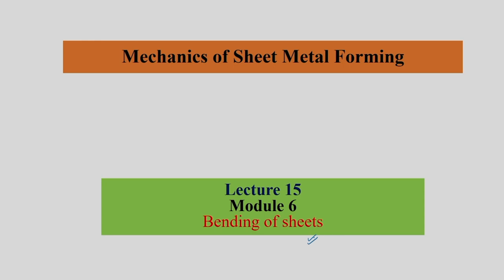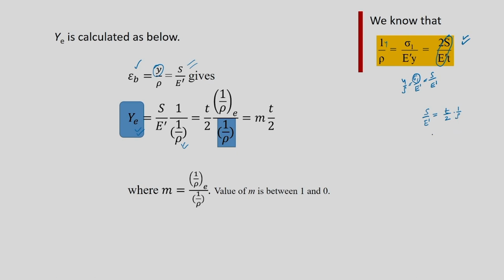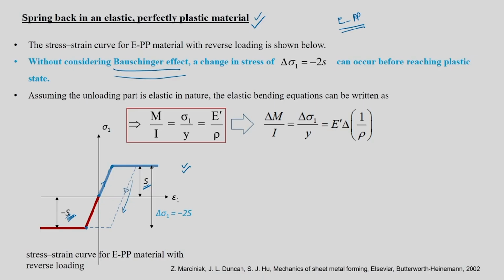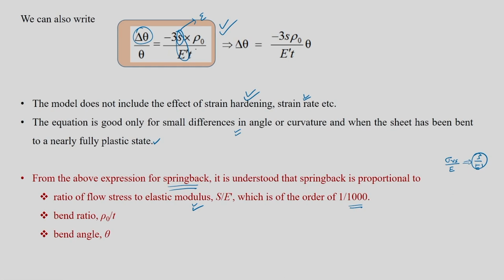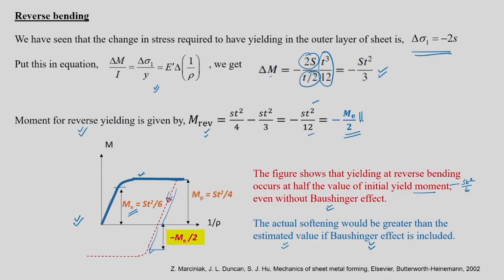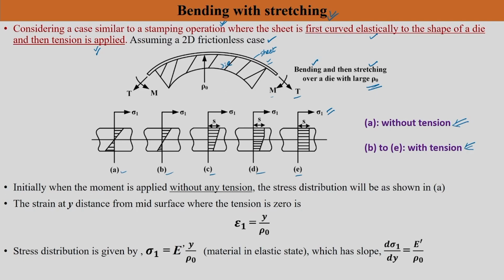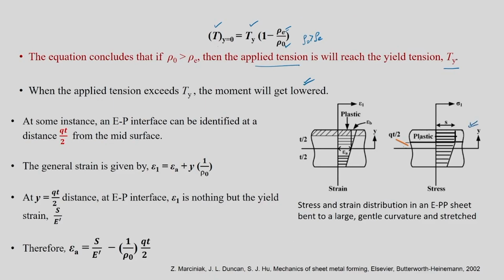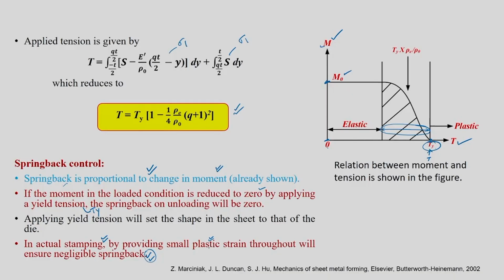Lec15: Bending of sheets (contd)